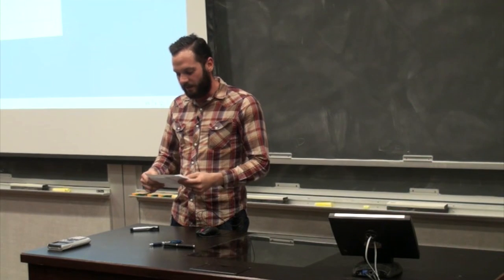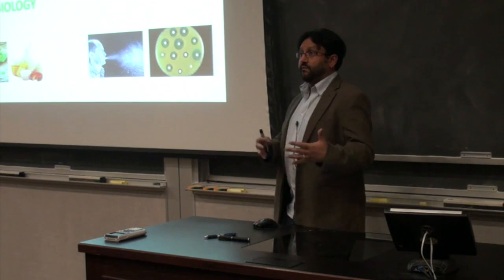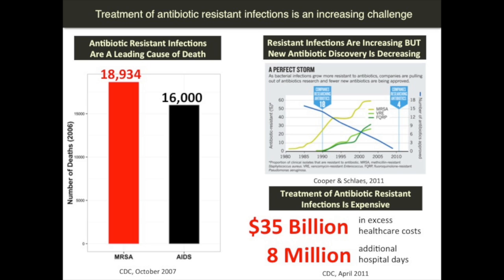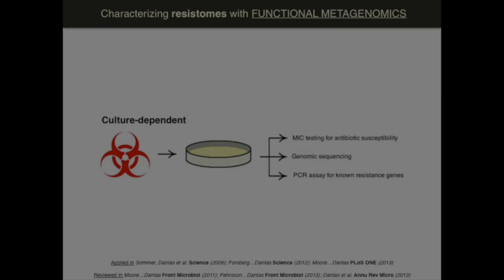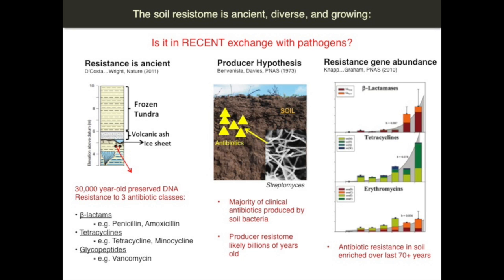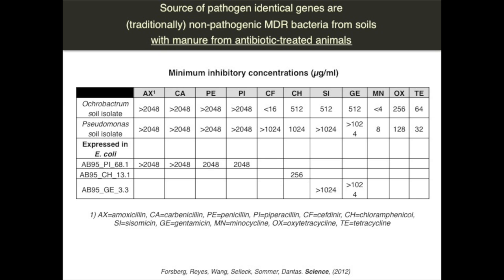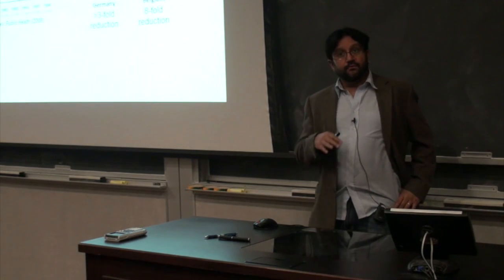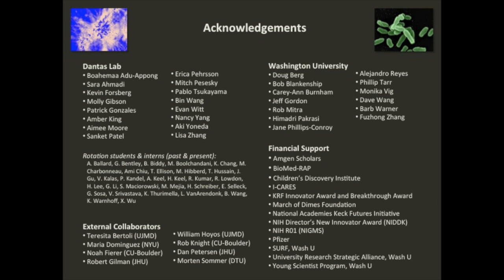WU ProSPER: Where's My Jetpack? - Microorganisms and Antibiotics with Gautam Dantas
Where's My Jetpack? is a new forum hosted by WU ProSPER to explore the technical and practical boundaries between scientific research and innovation.

In this talk, WU professor Dr. Gautam Dantas helps explain the role of microbial reservoirs in the effort to understand antibiotic resistance. He proposes new methods for developing new antibiotics and changes in public policy that can preserve our use of existing antibiotics.

Check out ProSPER's facebook group for more information on science and public policy: